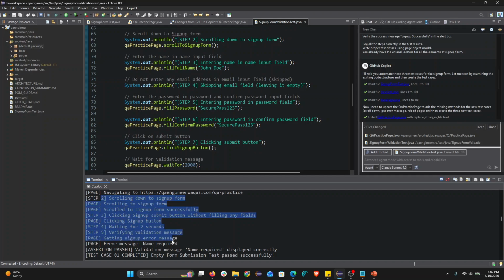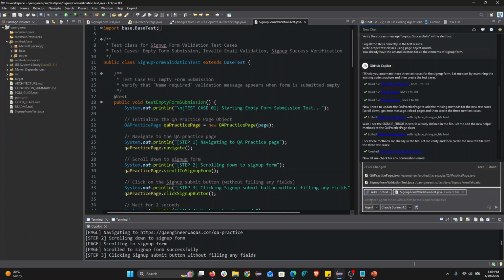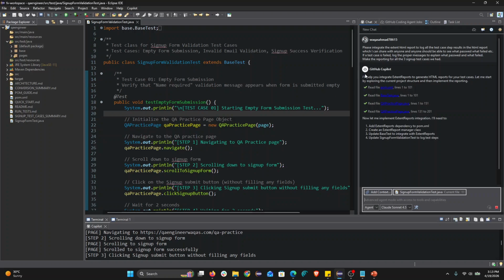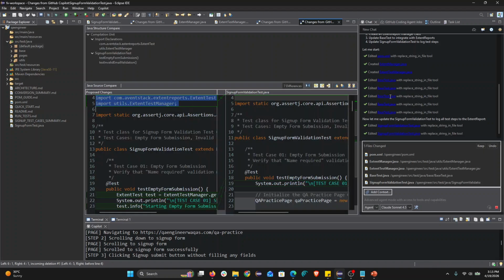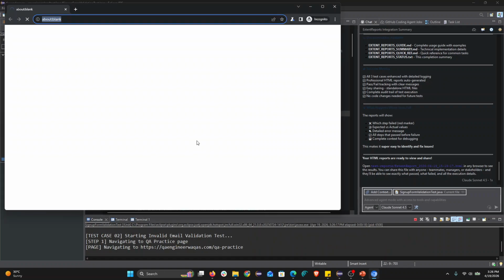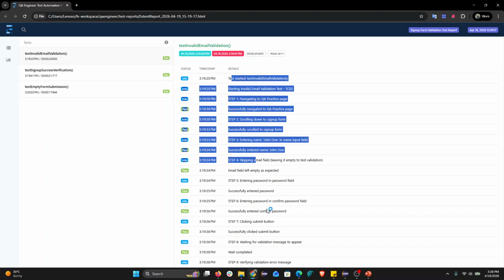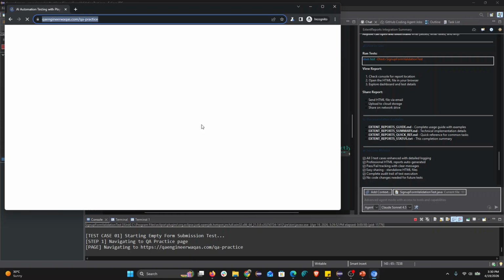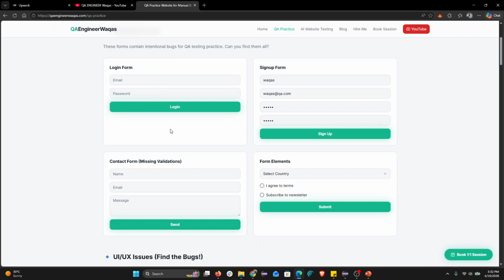Add Reports to Playwright Java with GitHub Copilot | Beautiful Test Reports 2026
Generate beautiful, professional HTML test reports in Playwright Java using ExtentReports 5 — and let GitHub Copilot write ALL the reporting code for you!

🎯 What You'll Learn:
✅ Add ExtentReports 5 Maven dependency using Copilot
✅ Create ExtentManager utility class (AI writes it in seconds)
✅ Integrate reporting into BaseTest automatically
✅ Capture screenshots on test failure
✅ Generate interactive HTML dashboard with pass/fail stats
✅ View your report after running the signup tests from Video 4

📊 Report Features You Get:
• Executive dashboard with pass/fail pie chart
• Individual test logs with steps
• Screenshot attachments on failure
• Test execution time and browser info
• Dark and light theme options

🤖 Copilot Builds The Entire Setup:
• Comment → full ExtentManager class generated
• Auto-complete TestNG listener integration
• AI suggests screenshot capture on failure
• One prompt → complete report configuration

Get personalized help with:
• Manual QA → Automation transition
• Playwright + AI Automation Testing
• Freelancing & earning online
• Real project guidance
🤖 Create Your Own QA Practice Website (FREE AI Tool)
Get free tokens and build your own testing website using AI — perfect for QA practice, portfolio, and automation projects.
Create your own QA practice platform or portfolio website. Beginner-friendly and affordable.
📺 Explore More QA + AI Automation Content
👇 COMMENT: What website do you want to automate next?